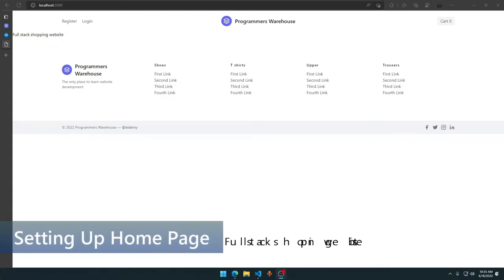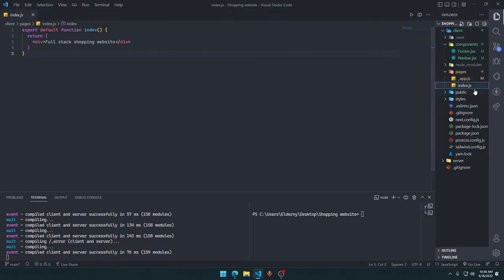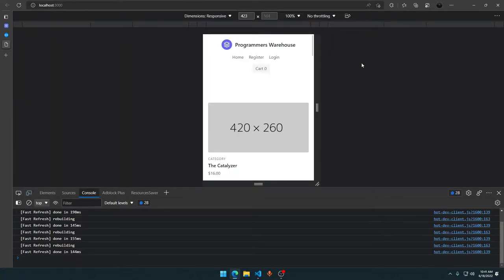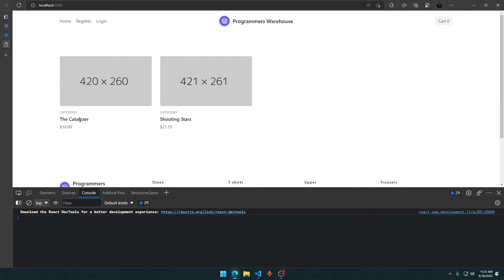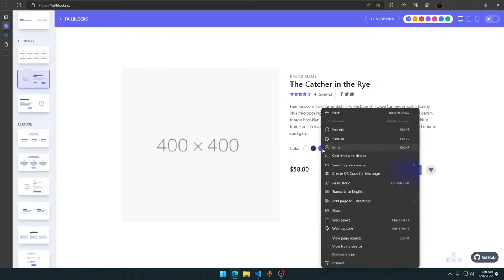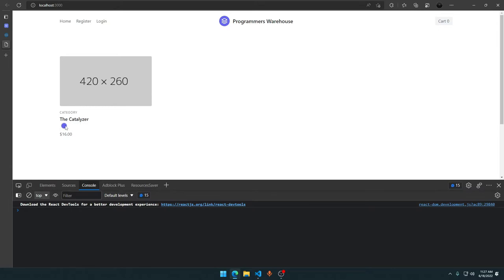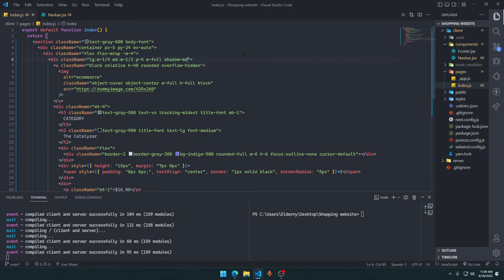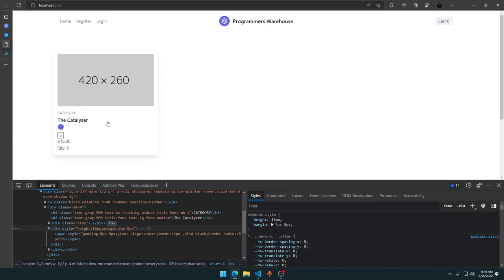Ecommerce Website Tutorial with Node + Next JS | Setting Up Home Page | Part 7